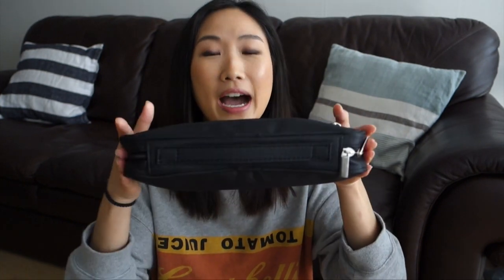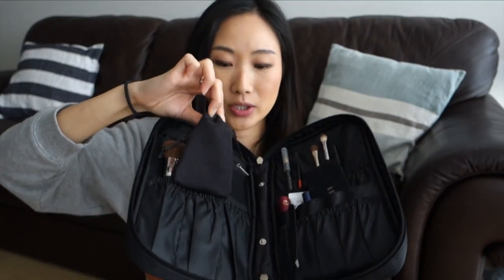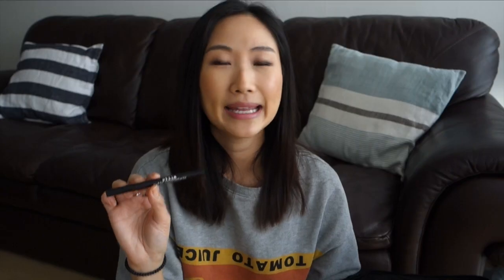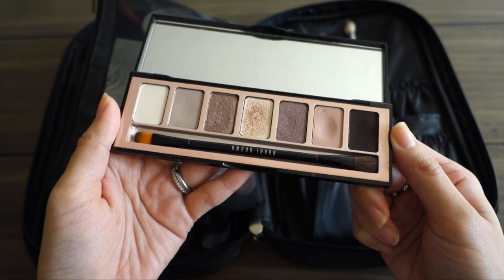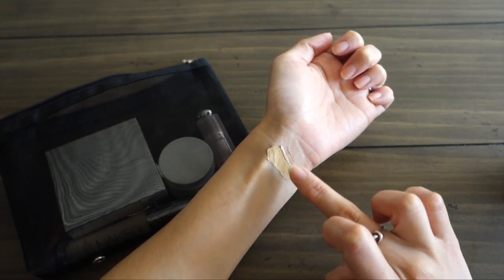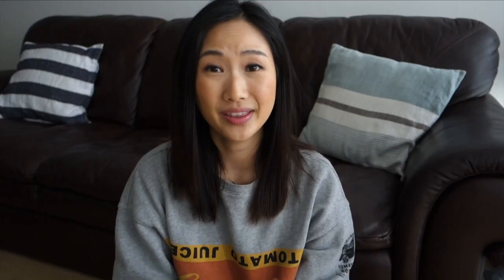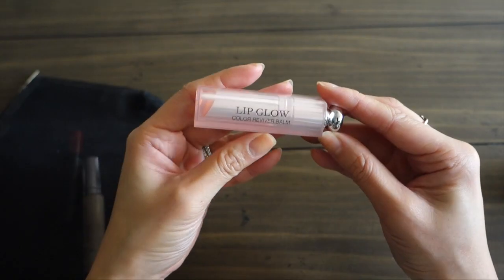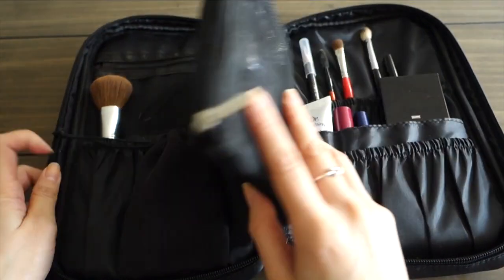My Capsule Collection: Travel Makeup Bag | Jenn Rogers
▽ ITEMS MENTIONED (I’ll link what I can locate online) ▽

● makeup/brush bag
● blush brush (old one from Clinique)
● Shu Uemura hard formula (stone gray 05)
● Missha spooley
● Sigma E25 blending brush
● Stila stay all day waterproof liquid eyeliner
● Etude House Dr. Mascara Fixer curl fix
● Kiss Me heroine make long & curl mascara (can’t find my exact one online)
● Etude House Proof 10 eye primer
● tweezers (old one from Revlon, I think)